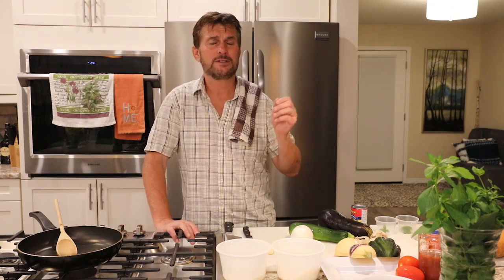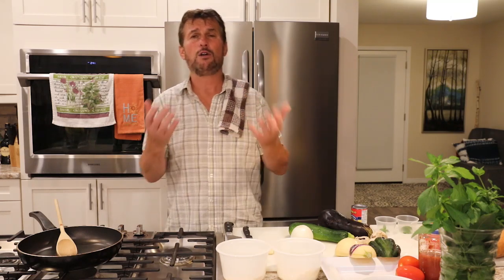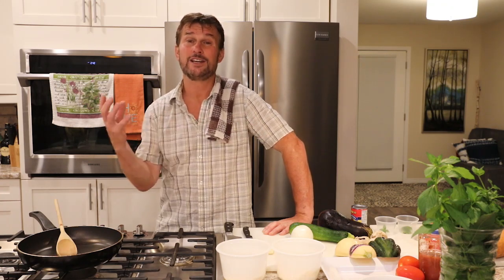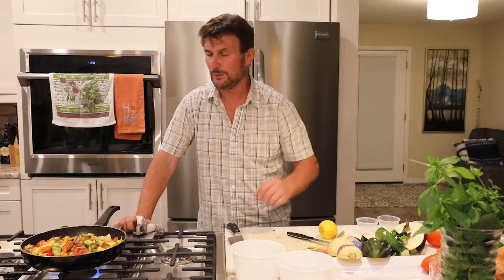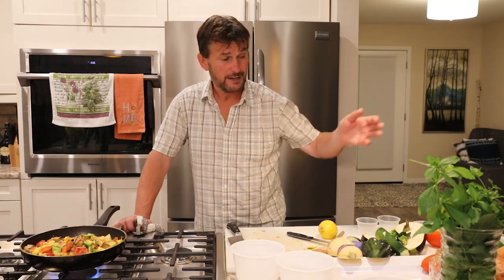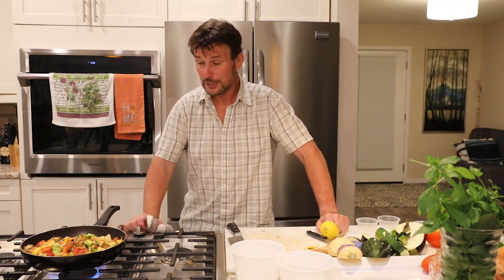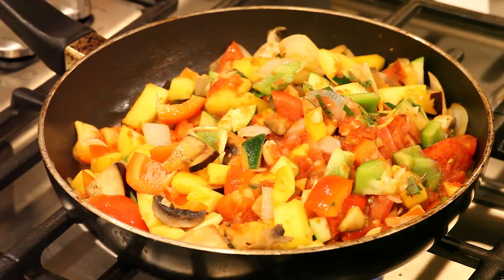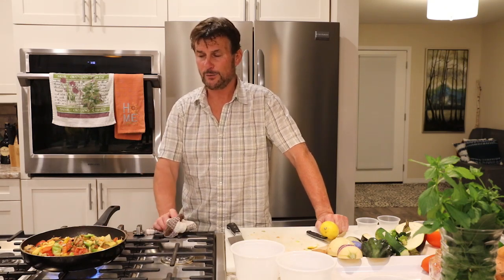SQUASH RATATOUILLE AND ALLERGIES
A easy to make vegetable dish that would be suitable for a large crowd